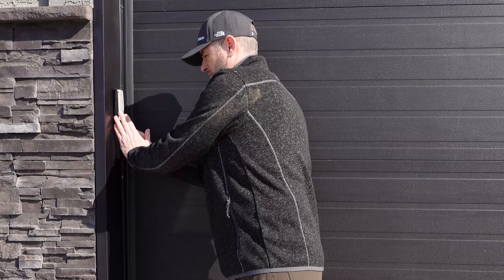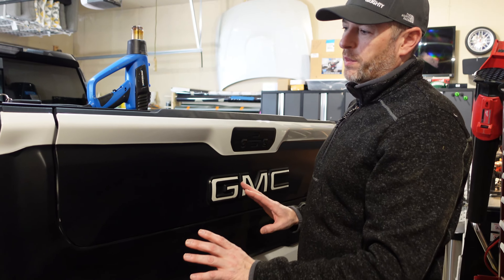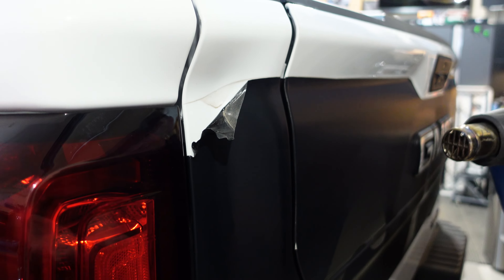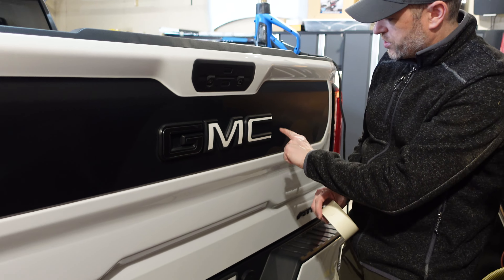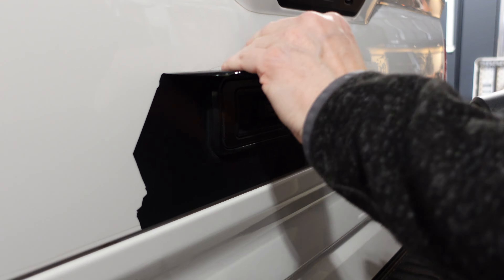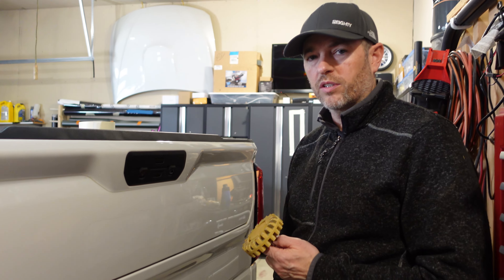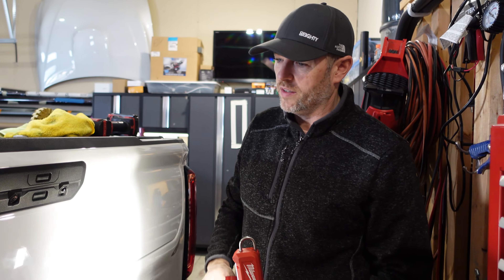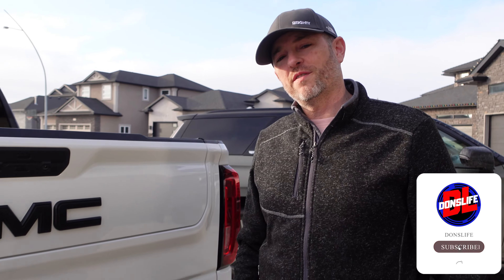MultiPro Tailgate Makeover & The Unfortunate Clean Up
In this video I change up the MultiPro tailgate look a bit as well as show you the clean up from removing the wrap